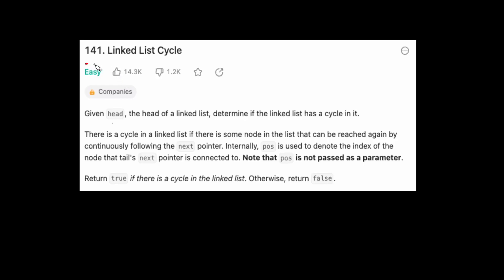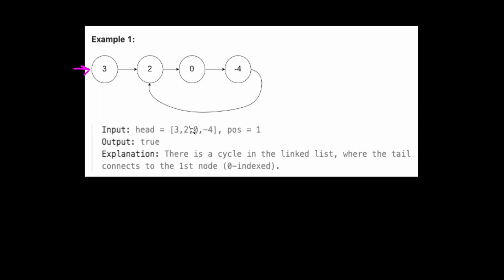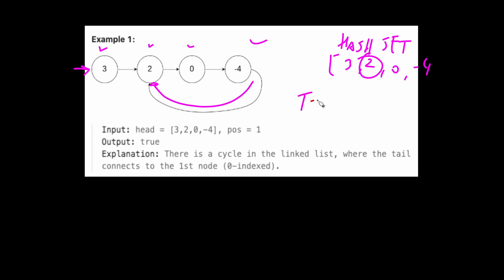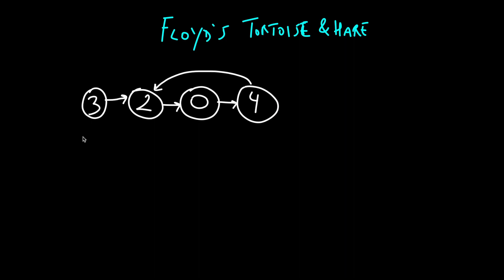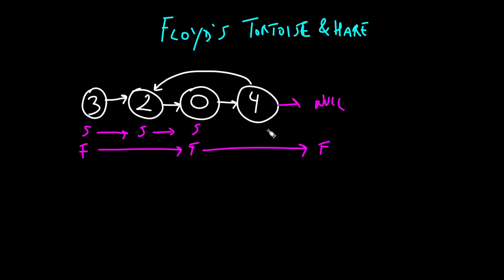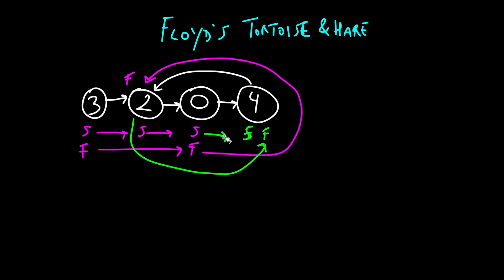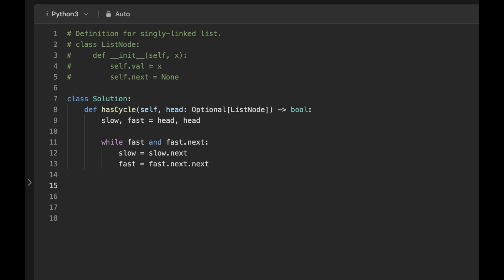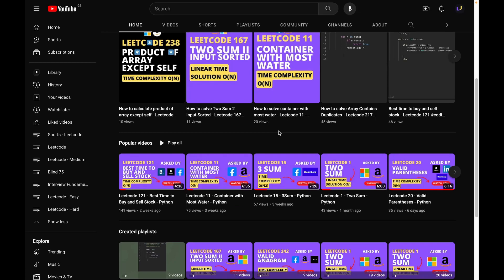Leetcode 141 - Linked List Cycle - Floyd's Algorithm -Python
Leetcode 141 - Linked List Cycle - solved using Floyd's Tortoise and Hare algorithm -Python

📚Chapters
0:00 Reading the problem
0:33 Hashset solution
1:29 Floyd's Algorithm solution
3:30 Coding